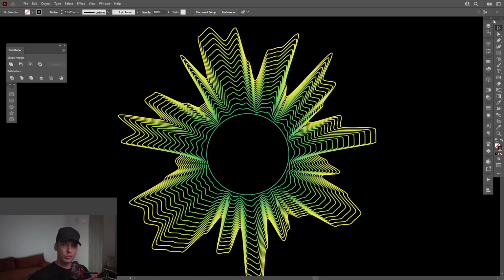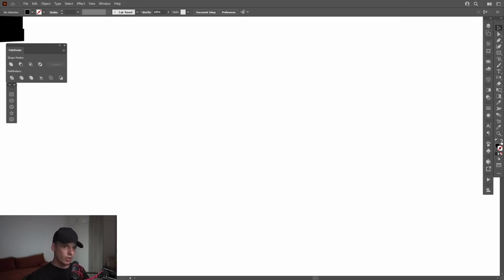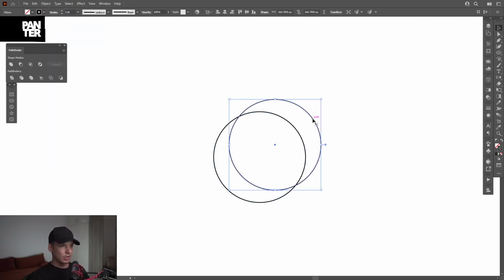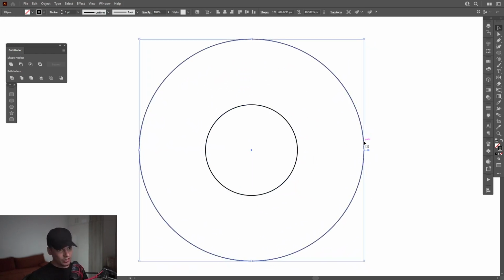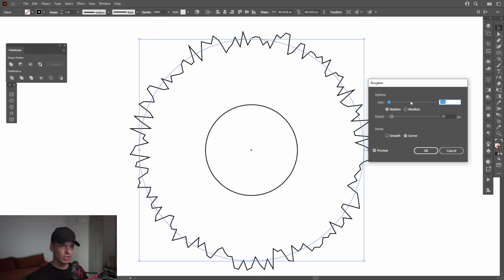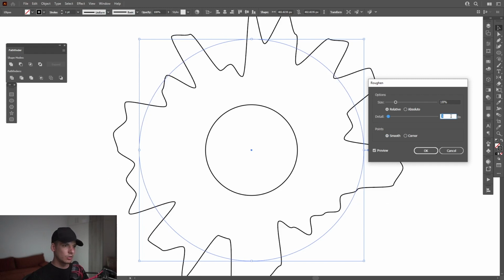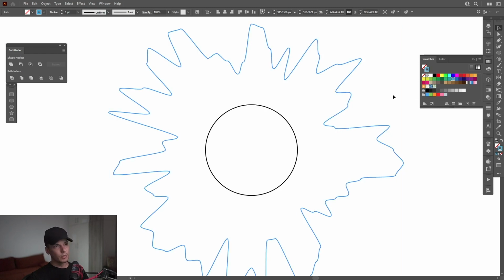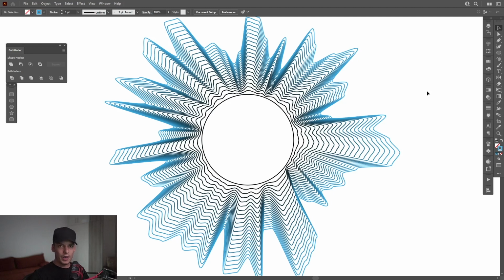Audio Spectrum in Illustrator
Very easy and super quick tutorial in Illustrator. For this trick I used the Roughen tool to distort the external circle and then I blended both circles together to form this special effect.